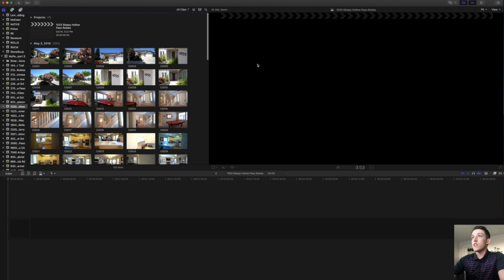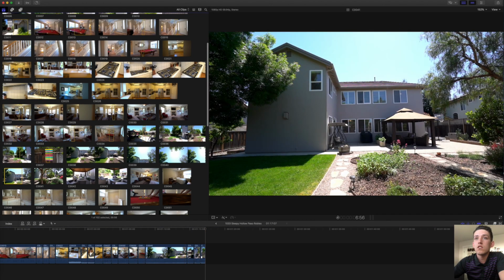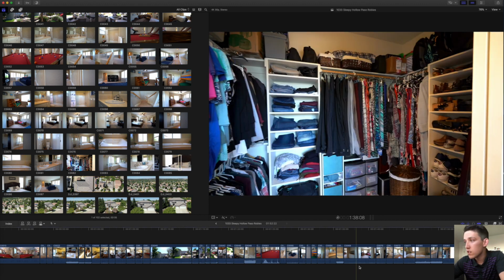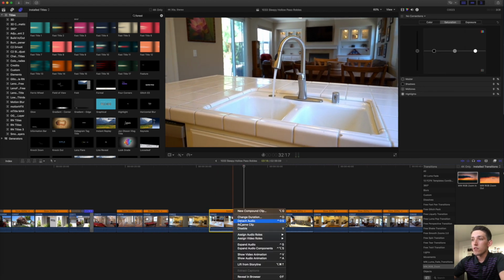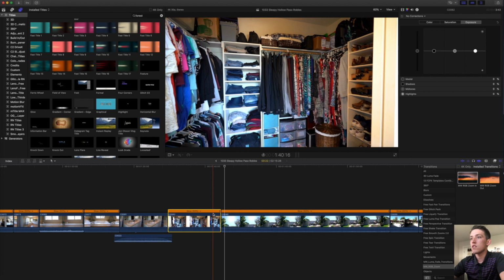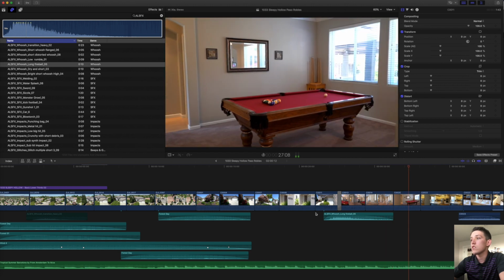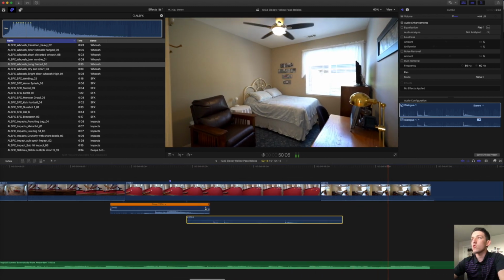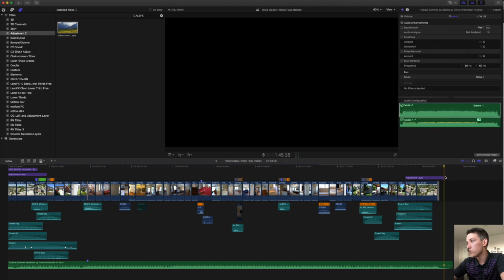Real Estate Video Tutorial | Final Cut Pro X